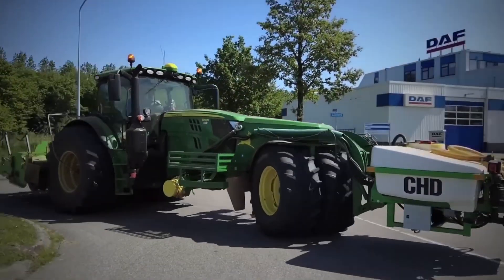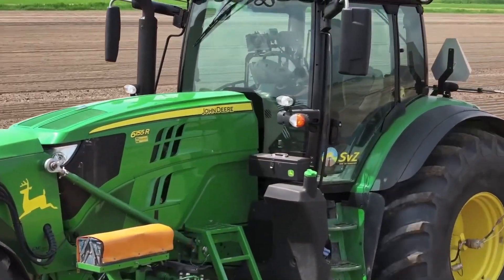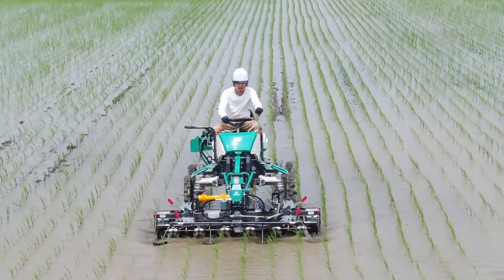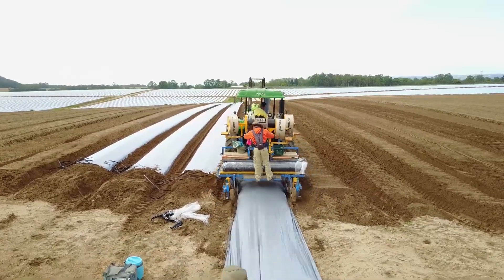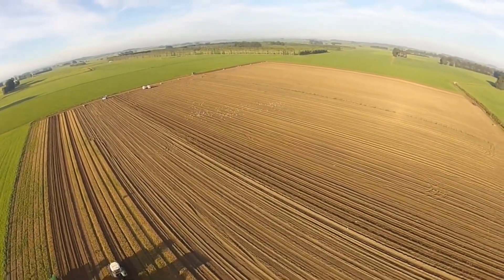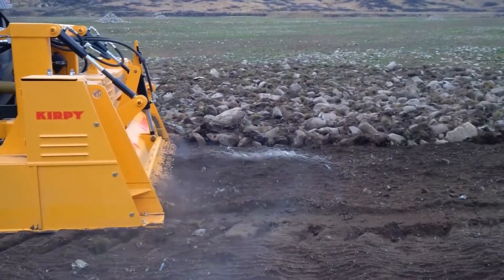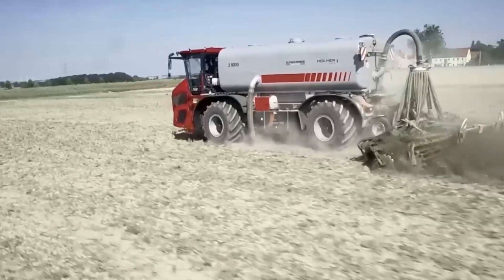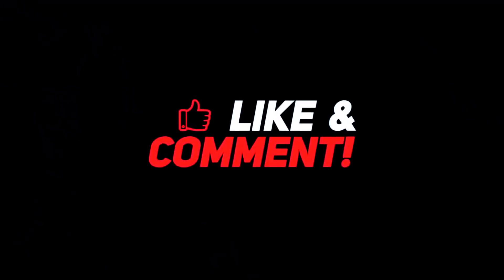Agriculture Machines That Are At Another Level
Dive into the world of "Agriculture Machines That Are At Another Level" and witness the incredible advancements transforming the farming industry. These machines are engineered to boost efficiency, productivity, and sustainability, ranging from automated harvesters to intelligent drones.

Discover how these groundbreaking agricultural innovations are revolutionizing how we cultivate and harvest crops, making farming more effective and environmentally friendly than ever before. Whether you're a farmer, tech enthusiast, or someone curious about agricultural innovation, these machines will captivate your imagination.